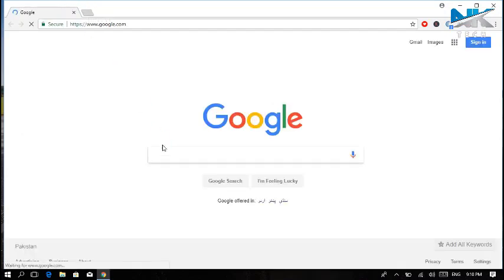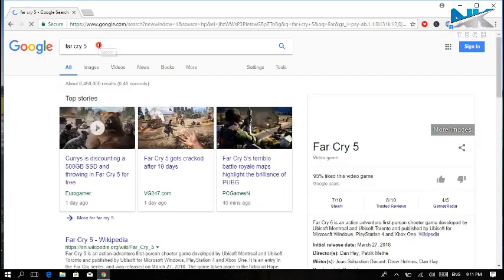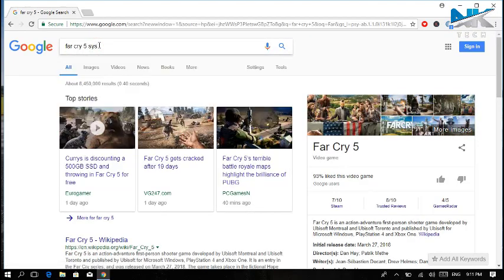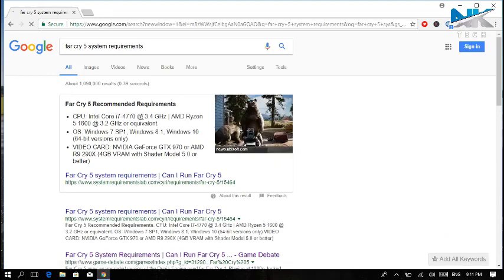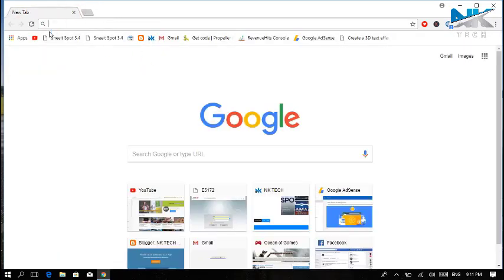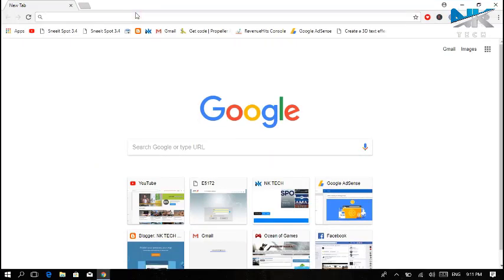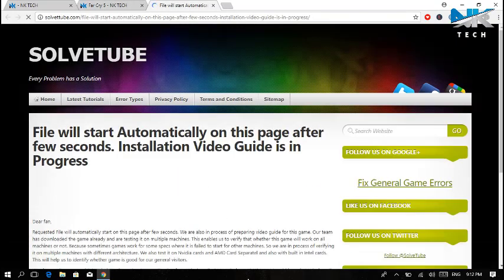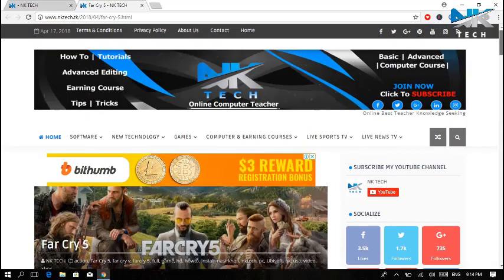How To Download Far Cry 5 ¦¦ IDM Free 2018 ¦¦ Full HD ¦¦ NK TECH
I hope you all are fine

 NK Tech, Creator of Online Basic and Advance Course Free . What is NK Tech Online ?

I started NK Tech in 2018 as a place to share my knowledge from video tutorials. It started best courses, and then grew free videos, Earning Course,Basic & Advance Videos Photos & Audio Editing, Basic and Advance Computer Courses and more courses, and a ton of other great resources for creatives like me. This channel has turned into more than just a resource for increase skills – NK Tech has grown into a Academy for online entrepreneurs looking to make money with their creative ideas.and how to download new games for pc.

The NK Tech library of full courses has grown up. The topics range from Motion Graphics in After Effects, Video Editing, Photography, Photo Editing, Audio Mix up, Cover Design, Penaflix Banner Design , and lots more.